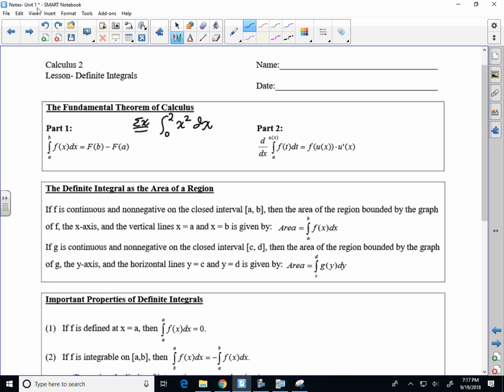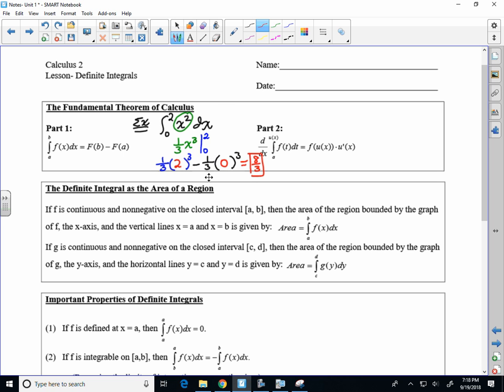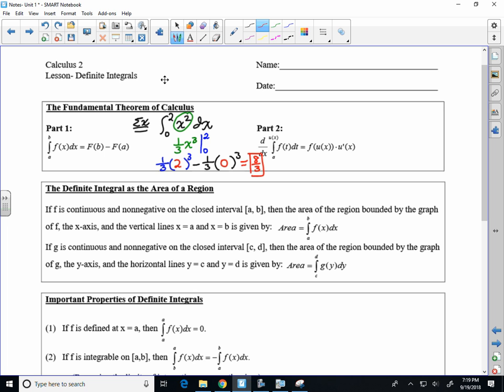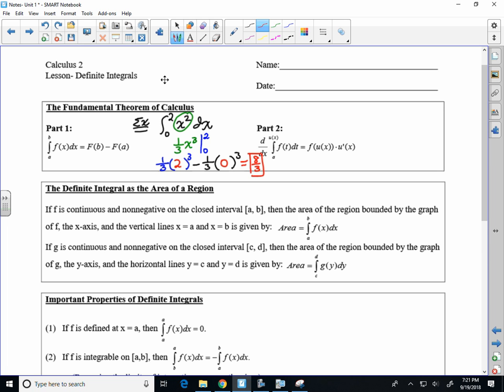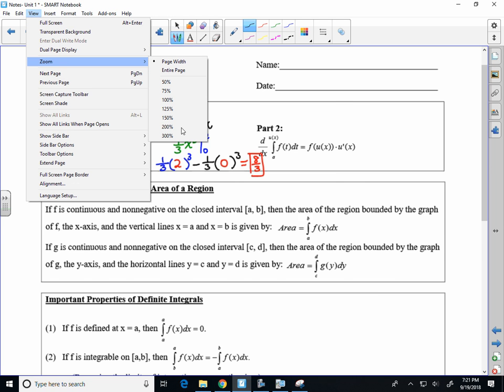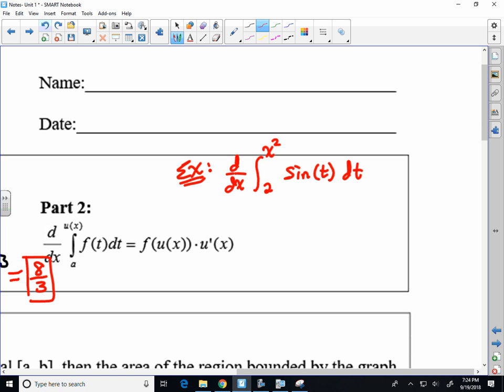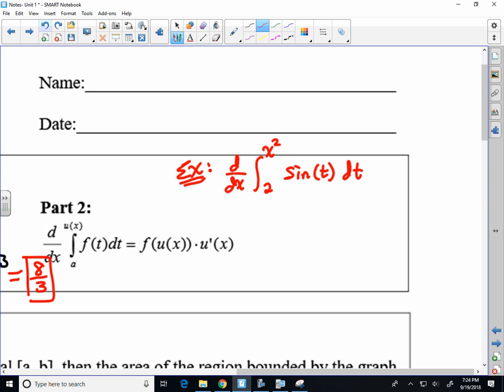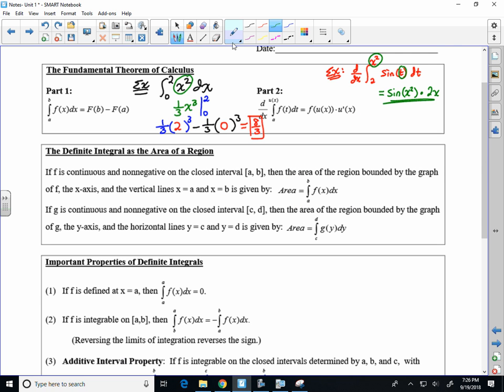Calc 2 notes p6